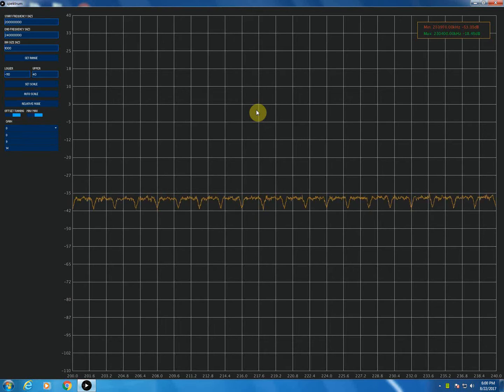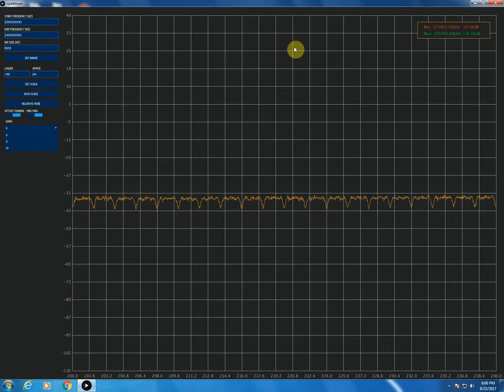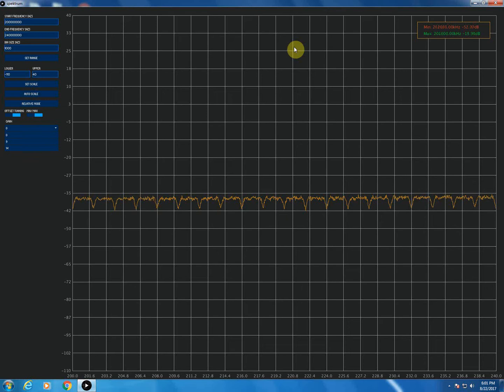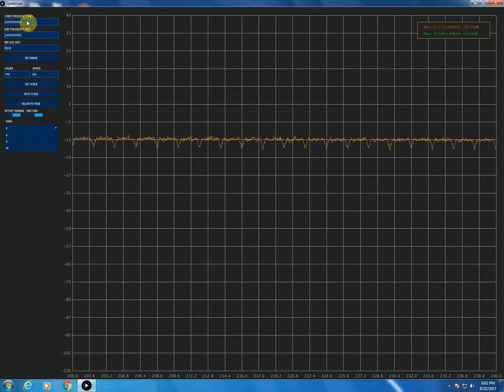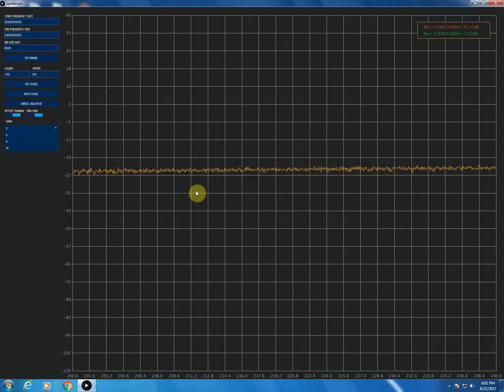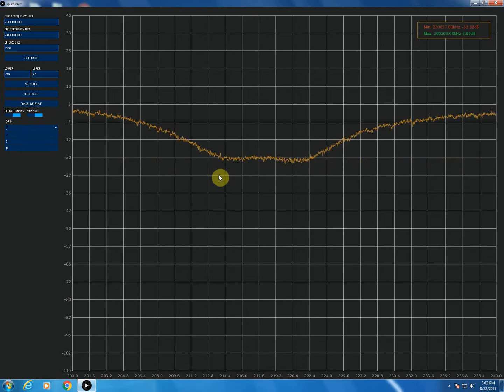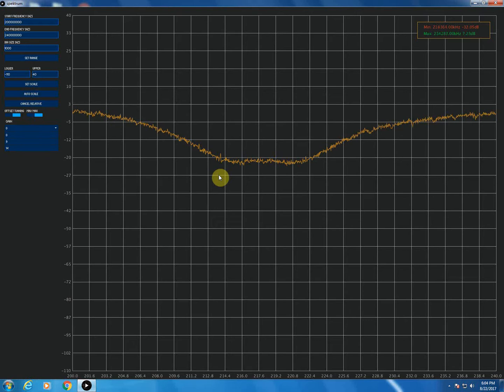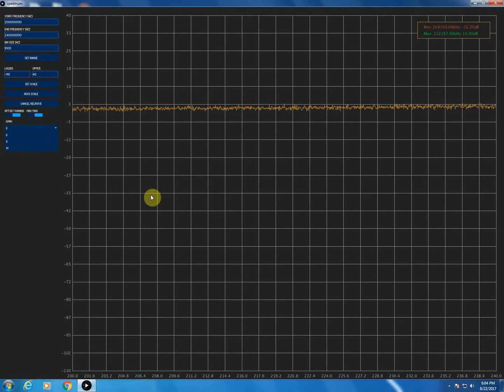Poor Man's Spectrum Analyzer - Examining a Dual Ferrite Isolator/Circulator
On the bench today, I have a 1.25cm / 220MHz Sinclair Dual Ferrite Isolator / Circulator. I examine the similarities and differences between a cavity duplexer and a isolator and explain when you would want to use a circulator.